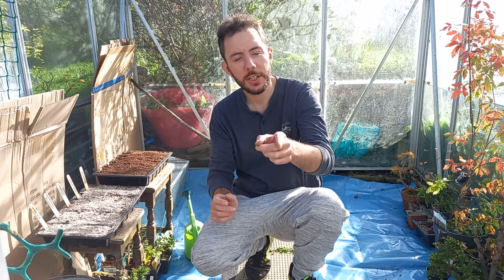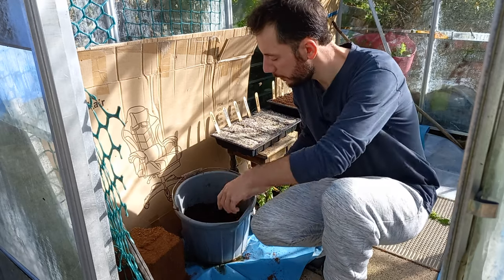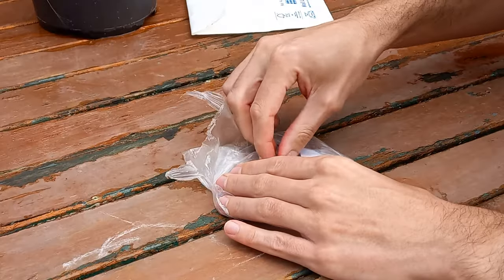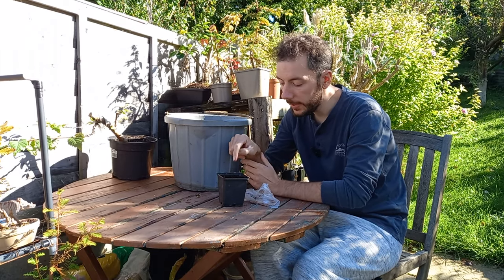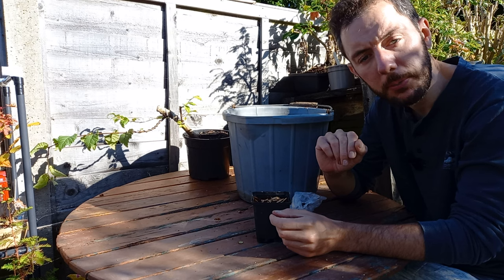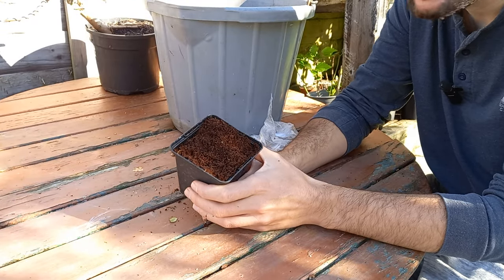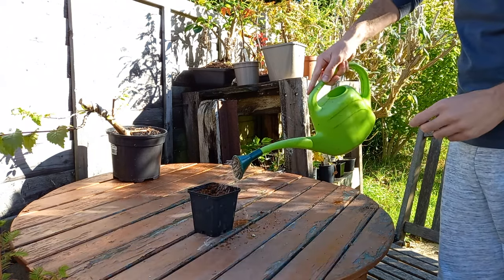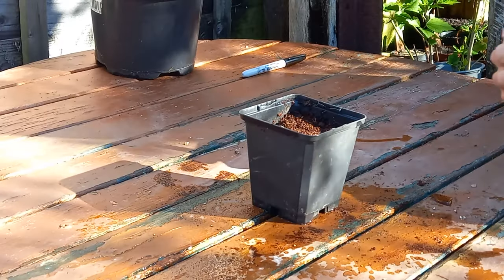Sowing Snake Bark Maple (Acer Grosseri) Seeds! My Method and How to create Bonsai trees for FREE!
I have received some more seeds in the post and go through a few of my trees that were stated from cuttings. I'm all about starting trees on a budget and what better way than to start from FREE!

A big thank you has to go out to Jamie over on @keepingitkoi for these Snake Bark Maple Acer Grosseri seeds.
Thank you for all of these, hopefully they grow and will go on to make great additions to my bonsai collection.

Please also take a look at the NABC Halloween Challenge and take part if you can:

If you do and publish a video, please use the hashtag NABCHalloweenChallenge so you can be added to the group playlist.